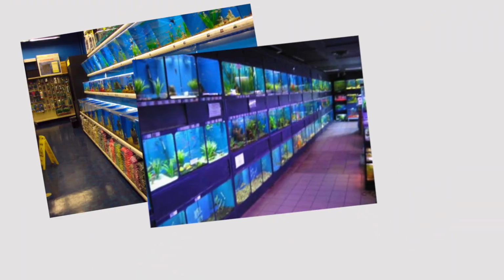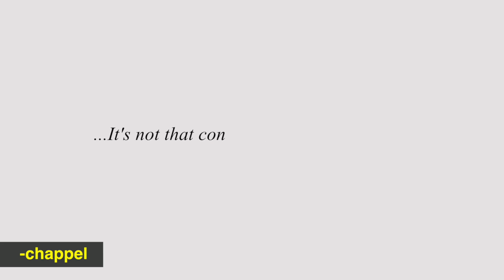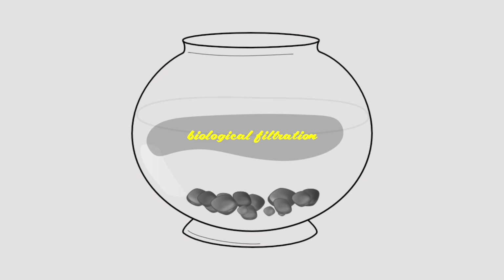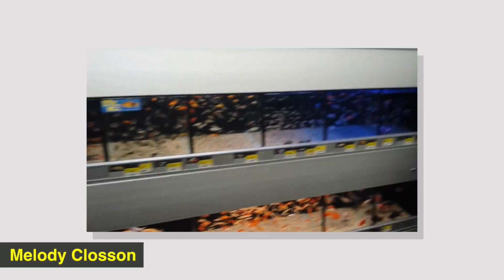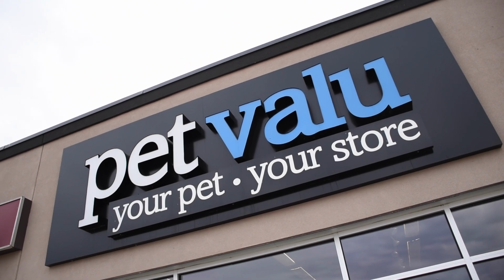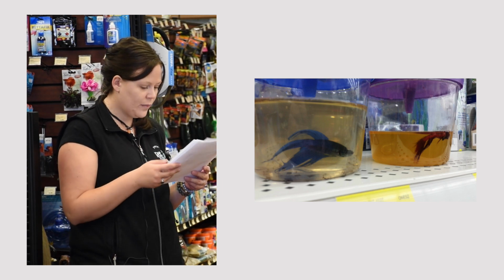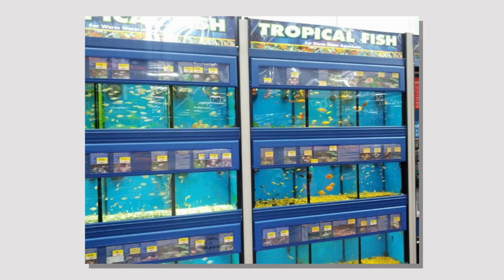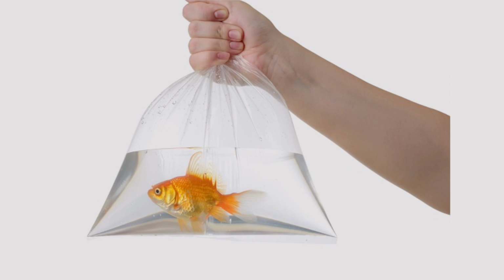The Story on Walmart's Fish Problem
Changes:
- At 0:44, a fishbowl is shown. Fishbowls are not suitable habitats for any marine life and were included due to a lack of research on fish habitats on my behalf.
- At 1:04 it is not mentioned that the gravel must be cleaned regularly and thoroughly to fight harmful chemicals.